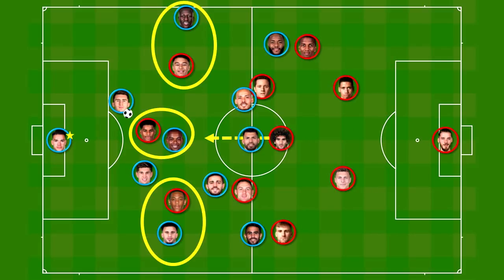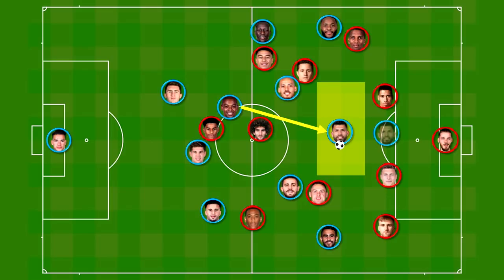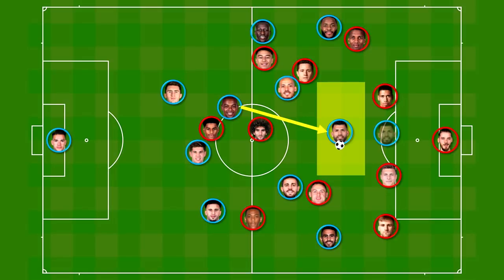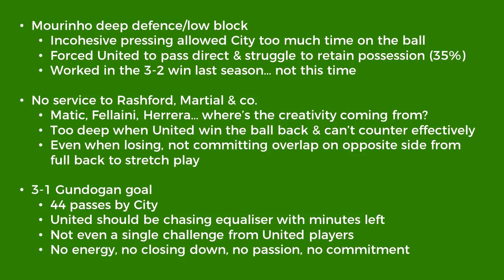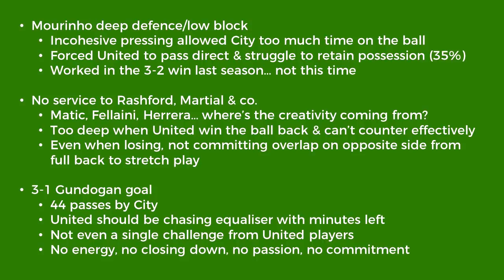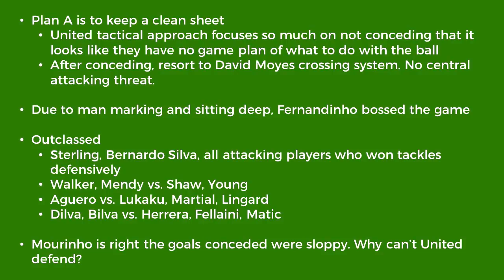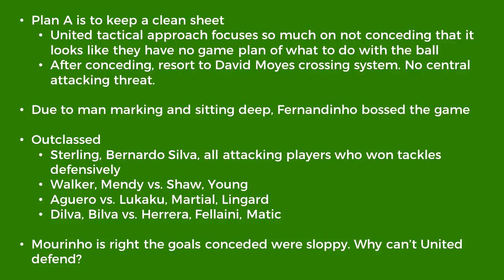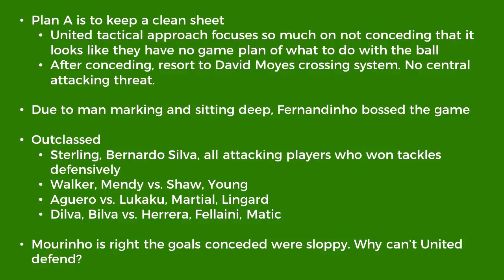MANCHESTER CITY vs. MANCHESTER UNITED 3-1 2018/19 Tactical Analysis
"Claudio Ranieri's Leicester City - Football Manager Tactical Analysis"